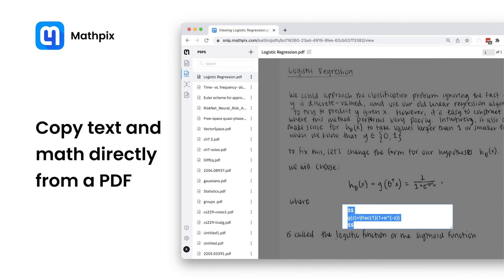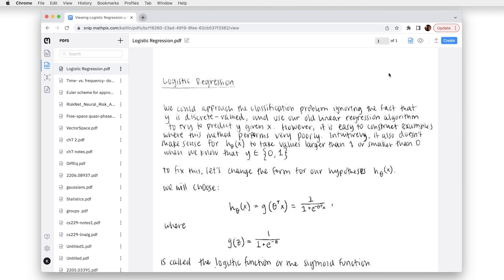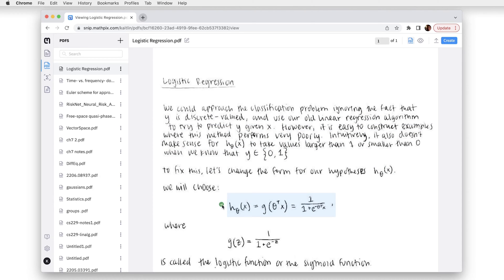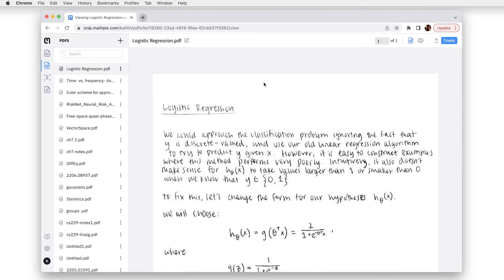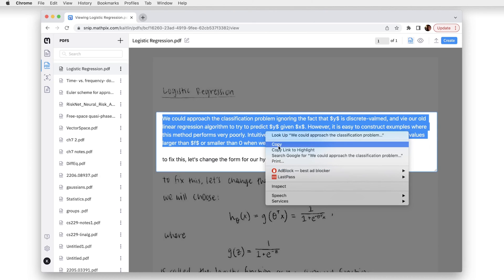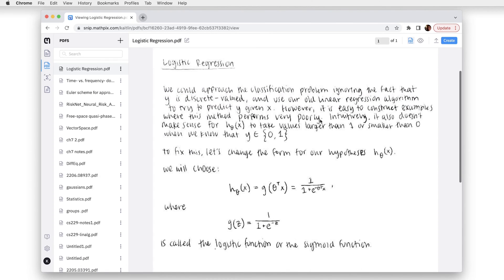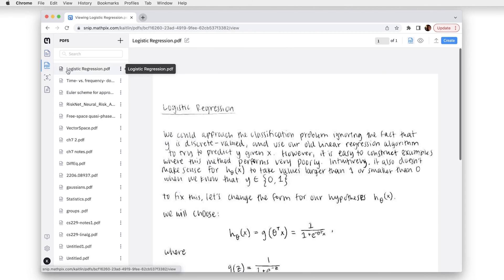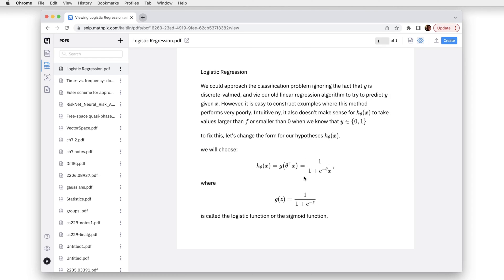How to copy text and math from a PDF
This video shows you 3 ways that you can copy text and math directly from any PDF that you upload into the Snip app. This includes both printed and handwritten PDFs. All math is copied to your clipboard in LaTeX format by default (inline LaTeX for mixed text and math). If you need to copy an equation in Asciimath or MathML format, go to the PDF reader view and right click any equation to get the alternate formats.

00:00 Intro
00:24 Hover over any line in your PDF to reveal and copy button
00:53 Click and drag to select multiple lines -- convenient for when you want to copy whole paragraphs
01:20 Double click any content
01:36 Copy alternative math formats in PDF reader view